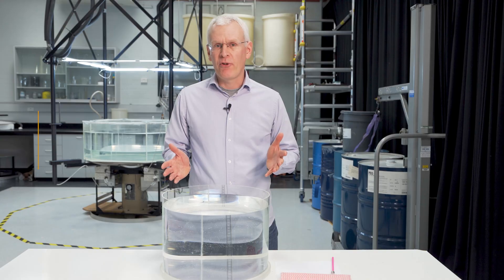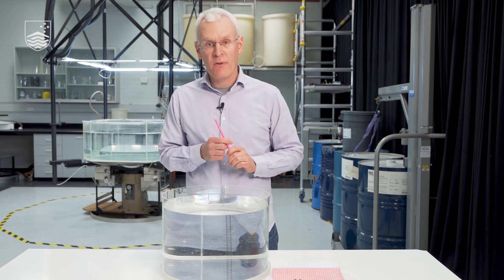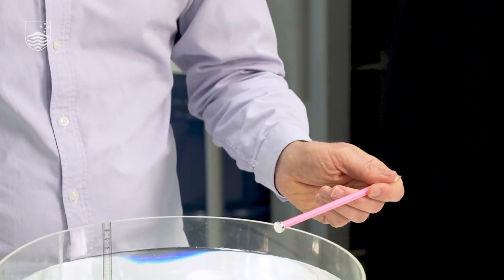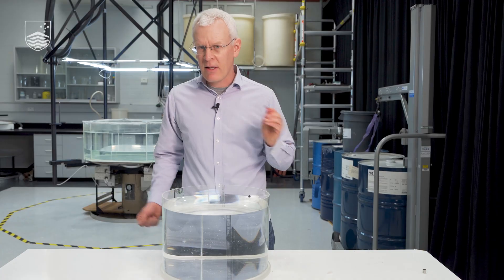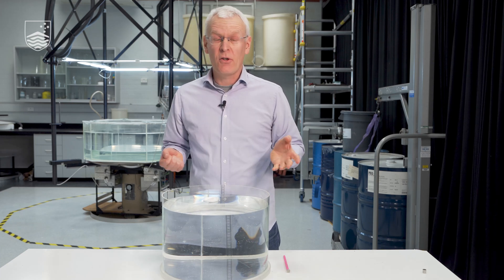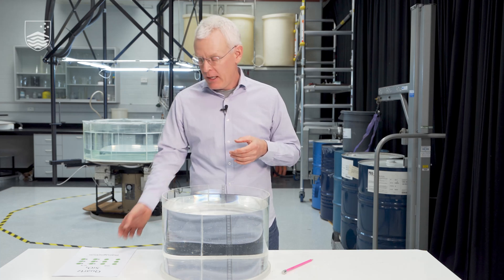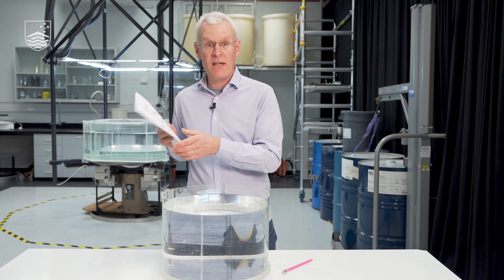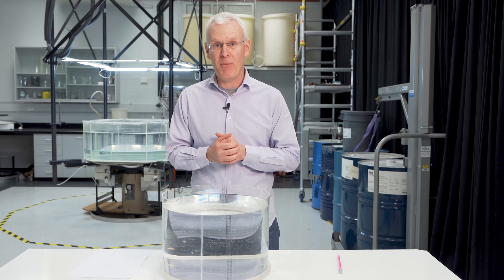Are rocks magnetic?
Dr David Heslop from the ANU Research School of Earth Sciences shows you how to test and understand the magnetic properties of rocks.